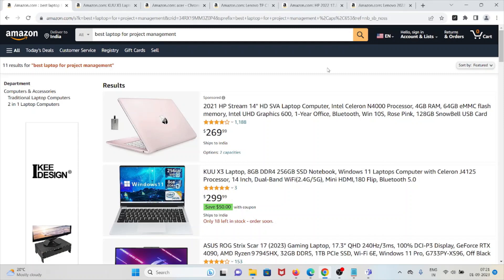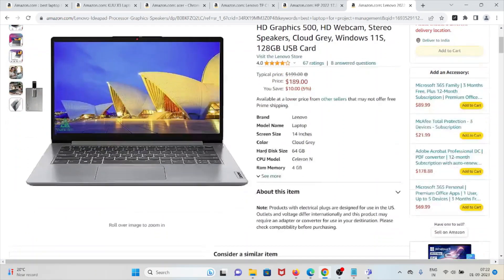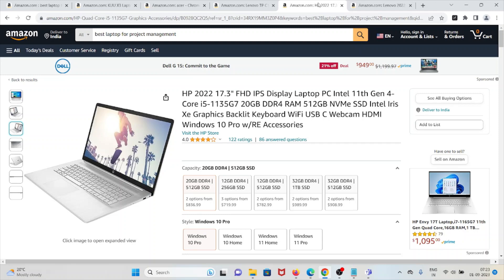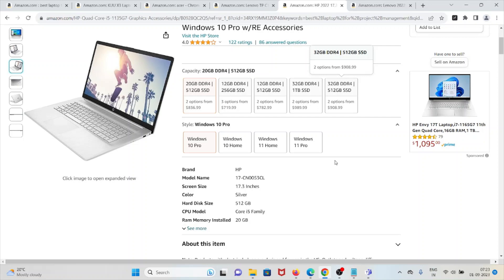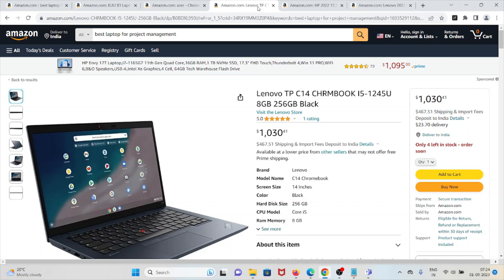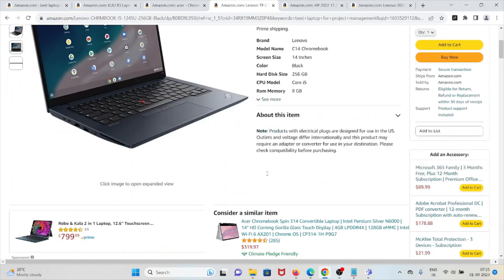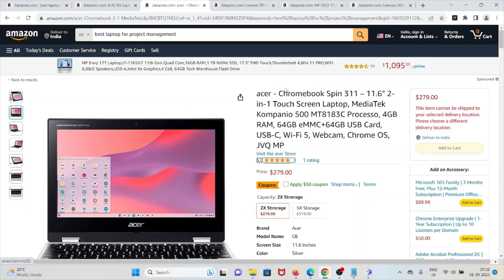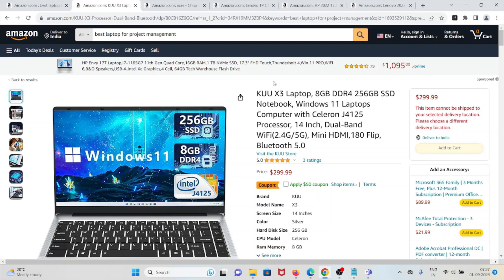Top 5 Best Laptop For Project Management For 2023 & 2024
Choosing the best laptop for project management is vitally important because your decision will cement your productivity for years.

5. Lenovo Ideapad 1i 14" HD Laptop
4. HP 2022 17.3" FHD IPS Display Laptop
3. Lenovo TP C14 CHRMBOOK I5
2. Acer - Chromebook Spin 311 – 11.6
1. KUU X3 Laptop, 8GB DDR4 256GB

0:38 Lenovo  Ideapad 1i 14" HD Laptop
1:29 HP  17.3" FHD IPS Display Laptop
3:04  Lenovo TP C14 CHRMBOOK I5
4:28 Acer - Chromebook Spin 311
5:25 KUU X3 Laptop, 8GB DDR4 256GB